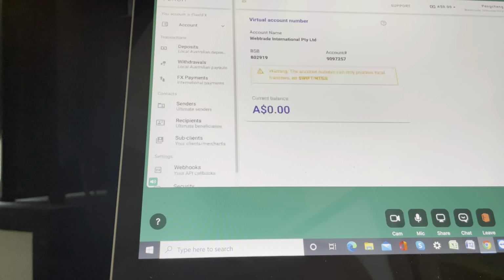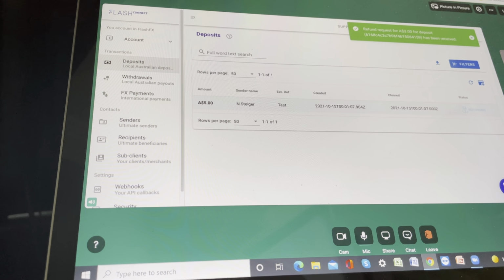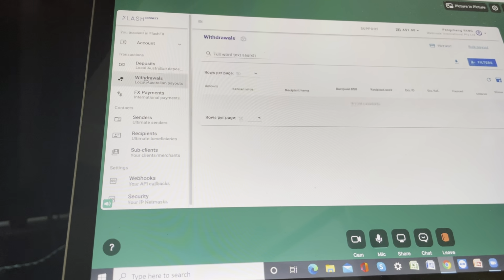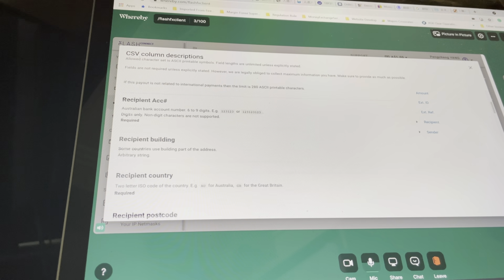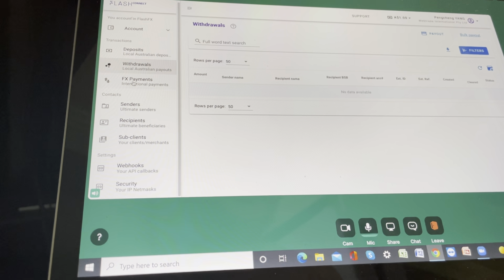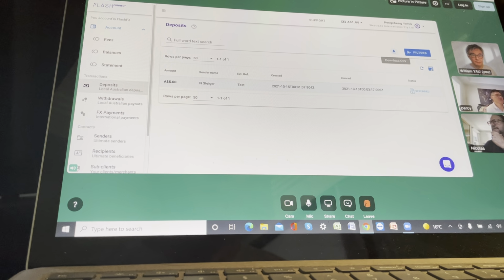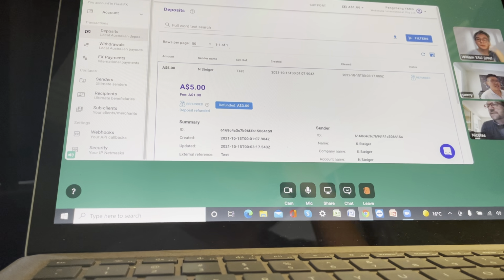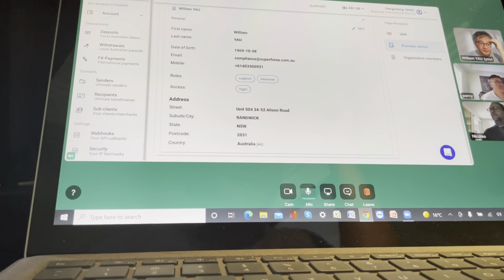Flash fx demo